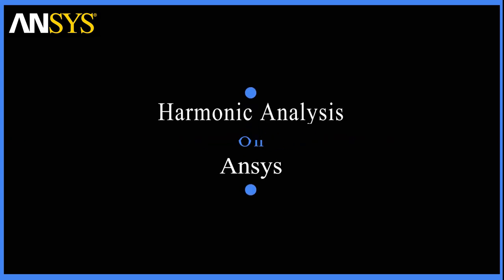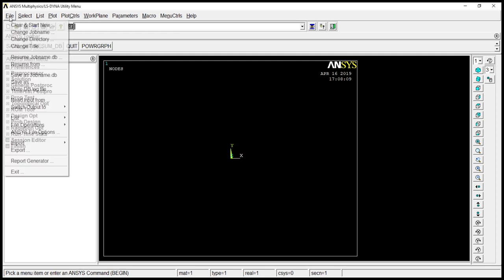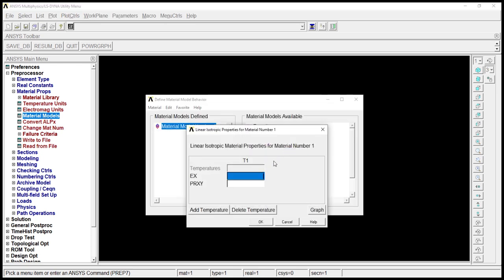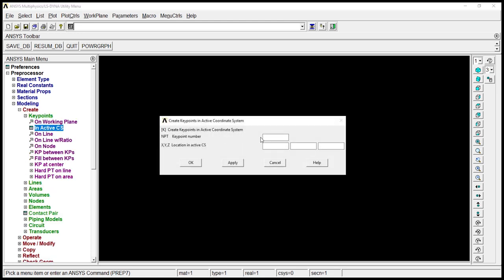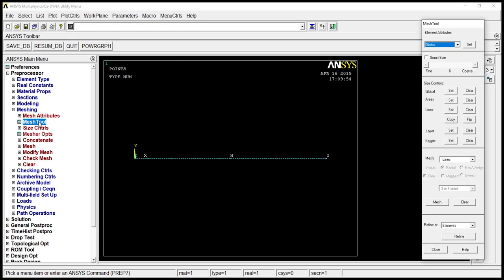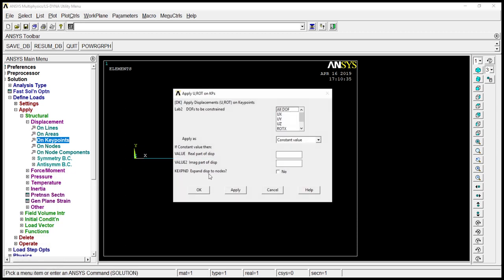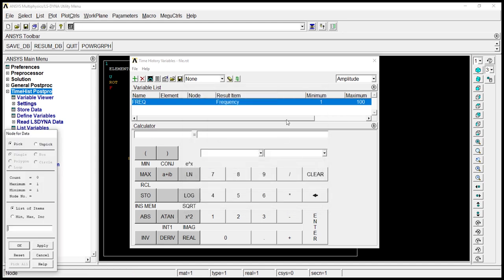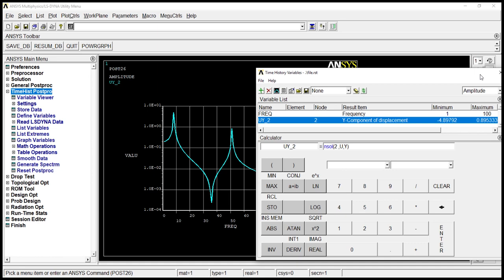Harmonic Analysis of Beam Using ANSYS